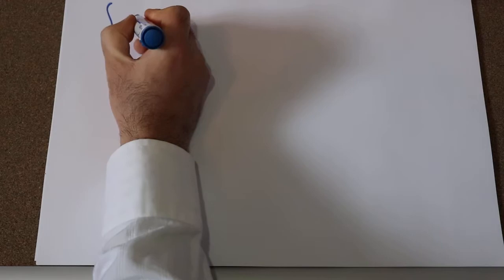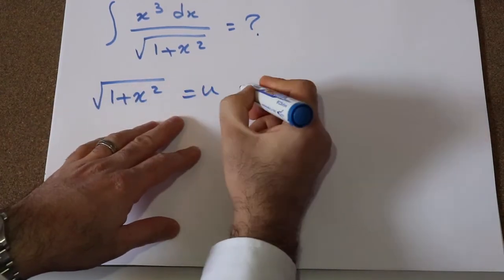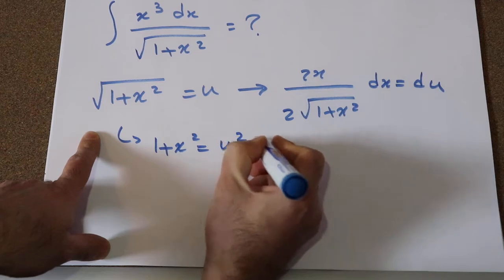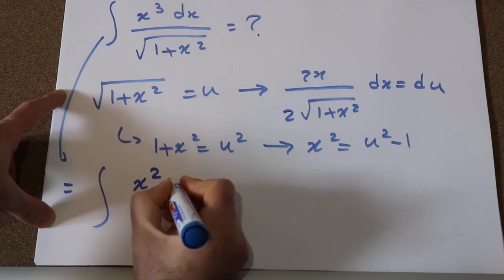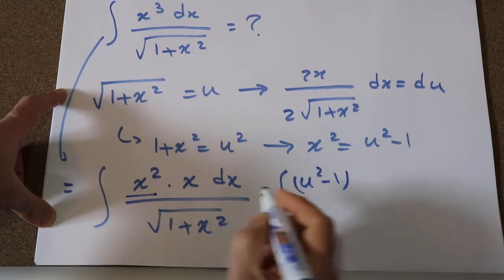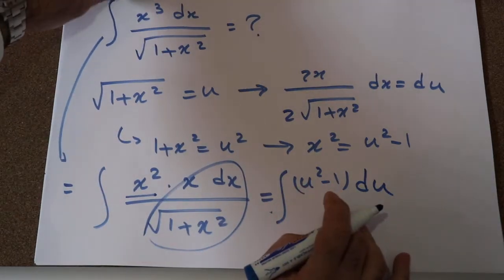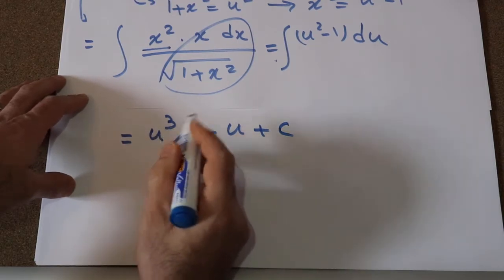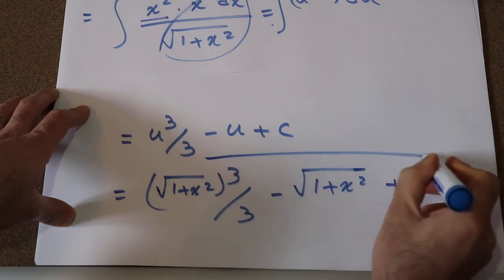Integral of x^3/sqrt(1+x^2) - Integral example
This video shows how to find the integral of Integral of x^3/sqrt(1+x^2).